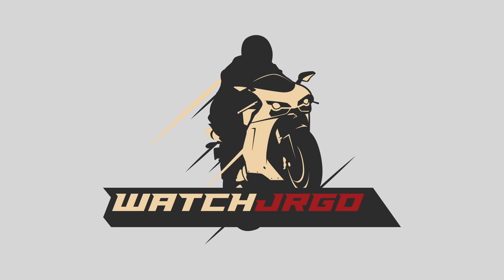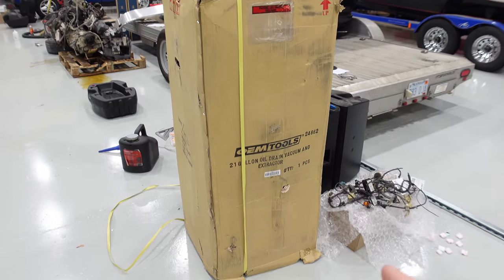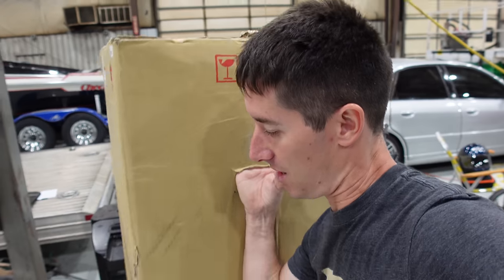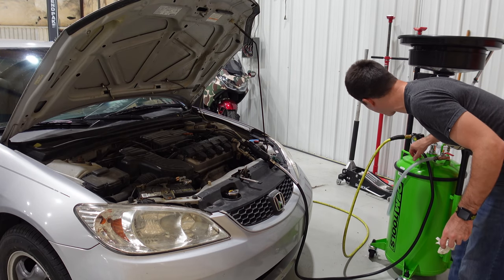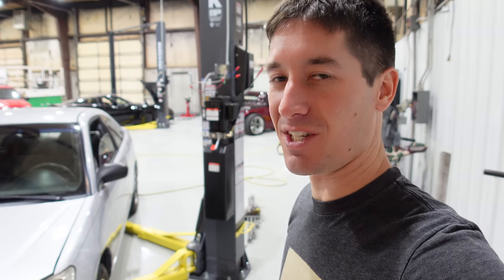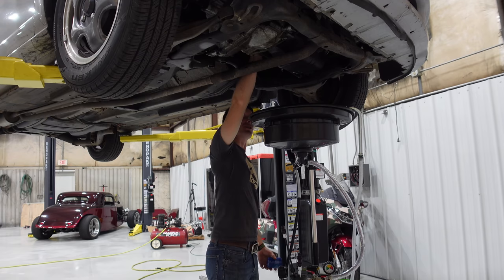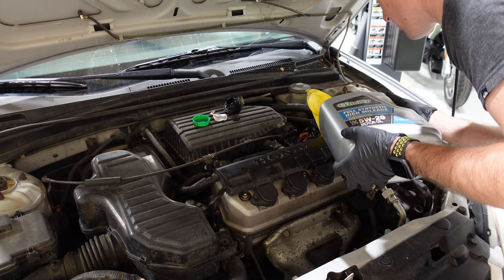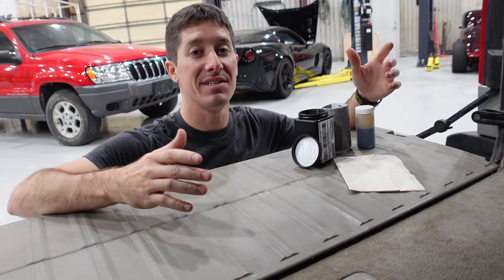Is VACUUMING Your Car's Oil Better Than Pulling The PLUG?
This is the most controversial method of changing oil that has ever existed. Today we're going to vacuum the oil out of this 2004 Honda Civic with the OEM Tools 21 Gallon Oil Extractor. I've wanted to try changing oil like this for a long time and it should save tons of time especially on vehicles with top mount oil filters.